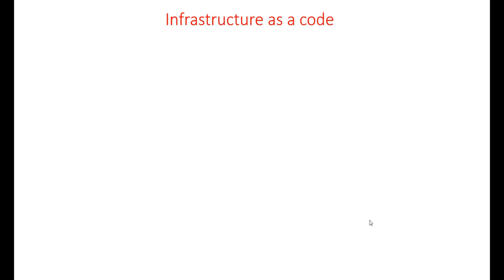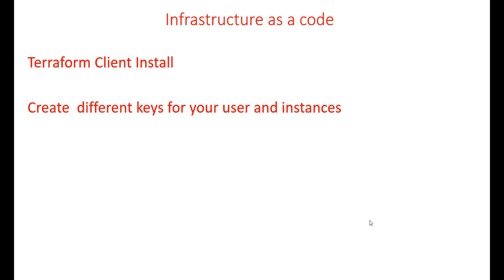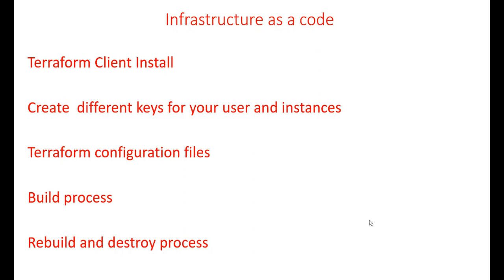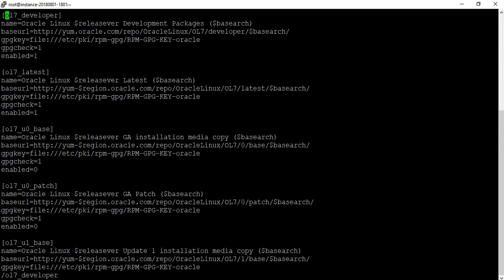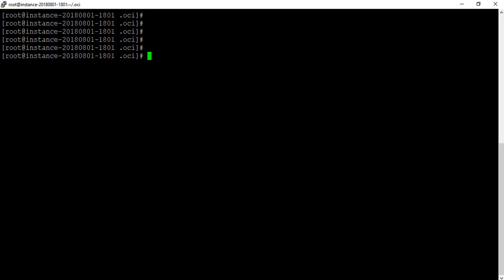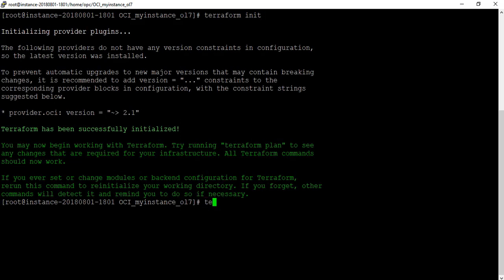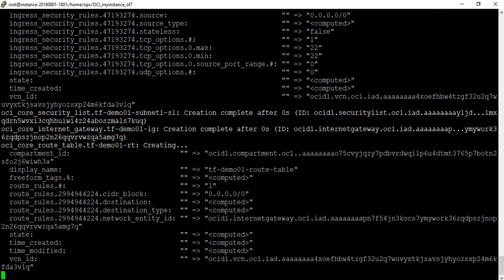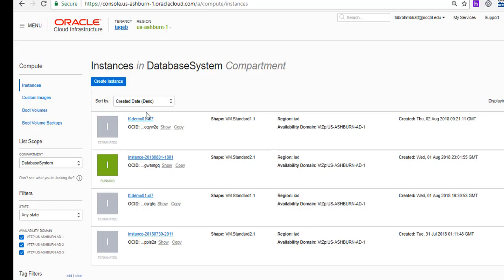Terraform for Cloud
Get Completed Tutorial at DeepakBrahmbhatt.com